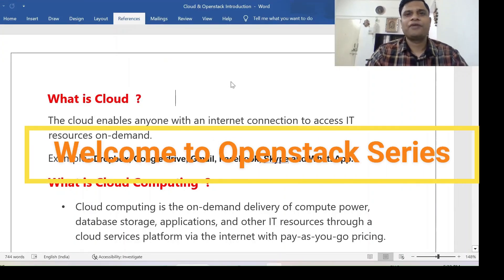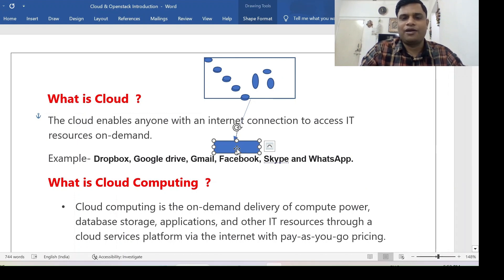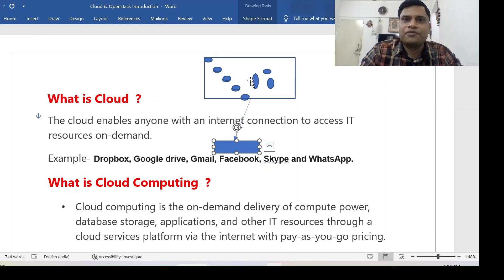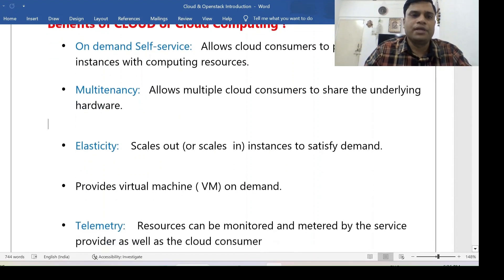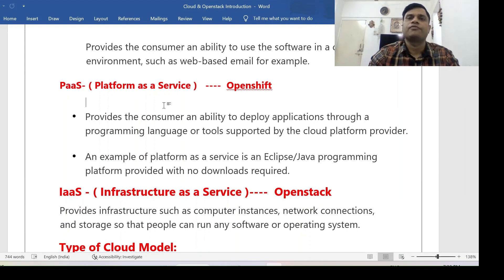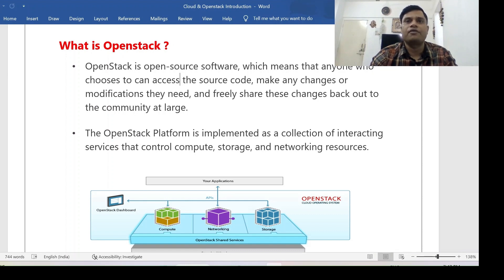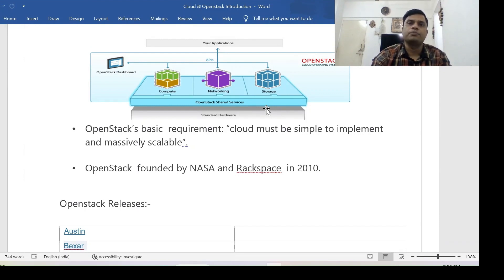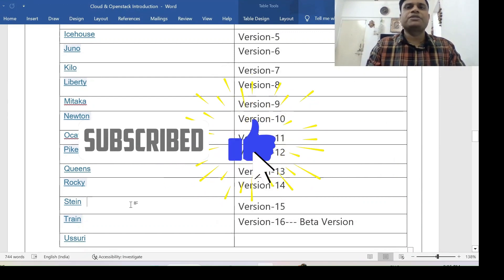Openstack Day-1 |Cloud, Cloud Computing & Openstack walkthrough | With Ashish | Lec-3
This video is created in order to help Engineers in getting all possible jobs in any cloud platform.
In this video, I have described the cloud, cloud computing, Type of service Model (SAAS, PAAS & IAAS), Type of Cloud Model ( Private, Public & Hybrid), OpenStack Introduction & Explanation, and OpenStack releases.
Get ready with the below Linux Topics before OpenStack Installation:-
 Do watch:-
Share in order to help others

Channel Description:-Video in this channel is uploaded in order to help freshers to enhance their skills in Multiple platforms like Linux, OpenStack, and VMware so that they may easily be able to get jobs anywhere in the world. This is also kept in mind while creating this video that most of the live environment/test cases are to be shared so that many of the new employees can also get benefits and help others who are struggling for jobs. Videos are kept in a youtube channel in a systematic manner so that anyone can easily understand Linux from very basic and ground level and then move to advance level. In which they can learn how to set up VMware (Host) and on top of the host how Linux or Windows virtual machines can be configured and how can be used in all prospects. I bet if Engineering students start watching this video they may easily find out jobs in most organizations. This Channel will also cover Cloud videos on Azure, OpenStack, Ansible, and many more interesting concepts in upcoming Videos.